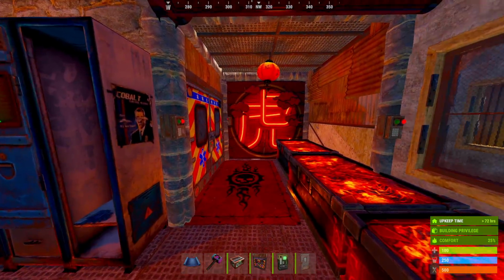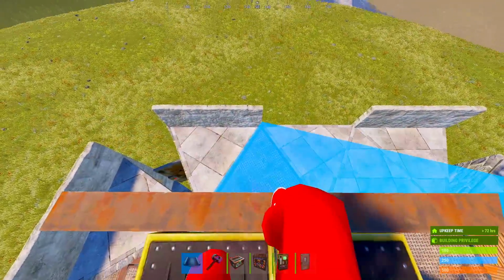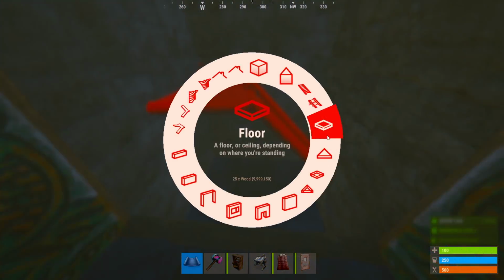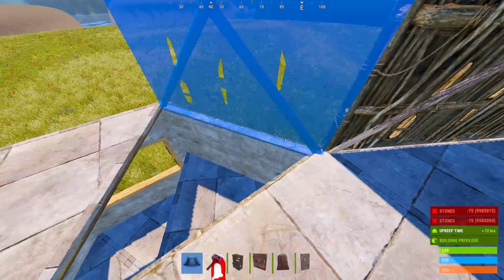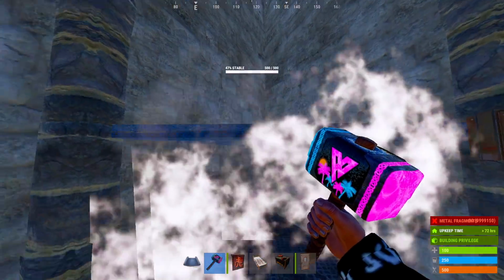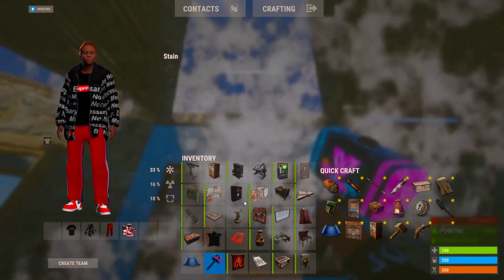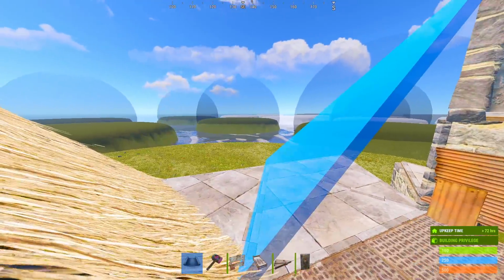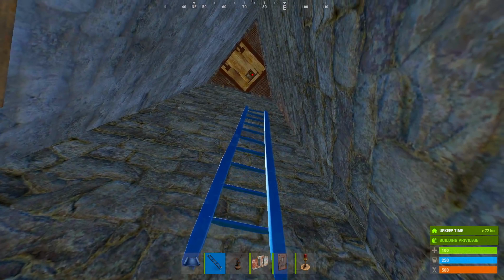Rust - My New Favorite 2x2 Rust Solo Base Design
Today, we build my favorite 2x2 rust solo base design. This base is sort of expensive for a solo, but it is painfully easy to build! This rust solo base design has a variety of features. Peek downs, peek ups, roof turrets, vending machine shops, and a bunkered core. It has classic build tricks mixed with new 2022 tricks!

Sanctuary Codes:
v1: AEFV7S
v2: OBXIJW

Build Cost:
Stone: 30300
Metal: 14475
HQM: 595

Upkeep:
Stone: 5810
Metal: 2529
HQM: 103